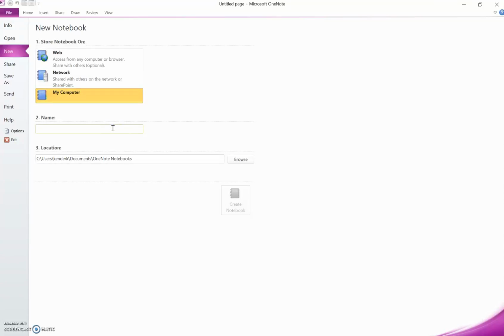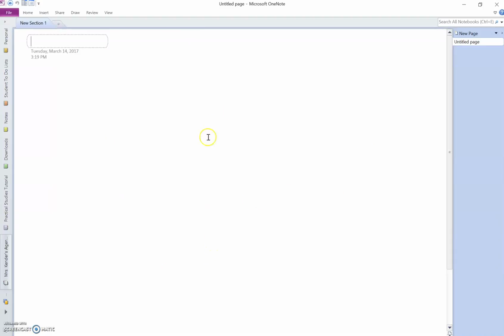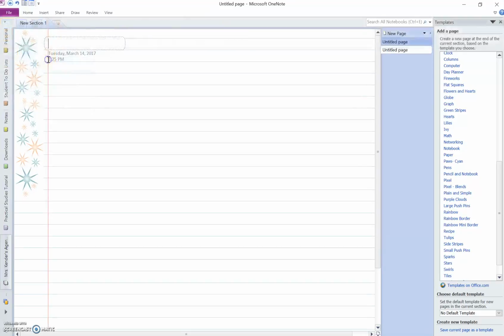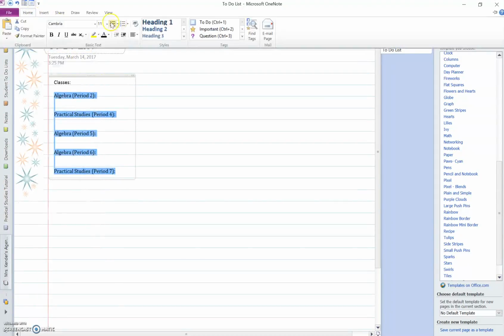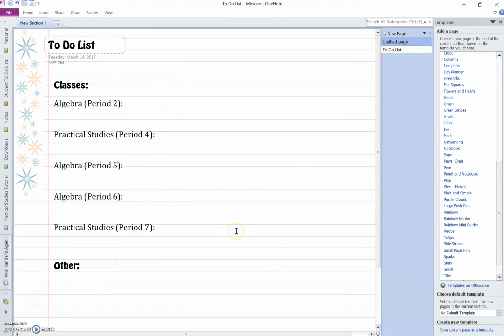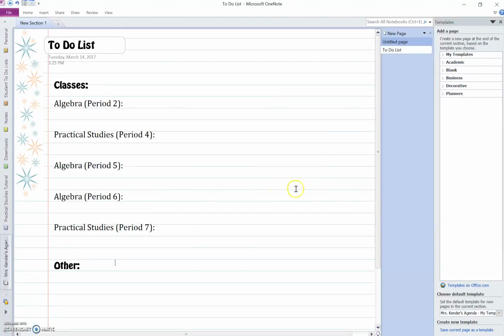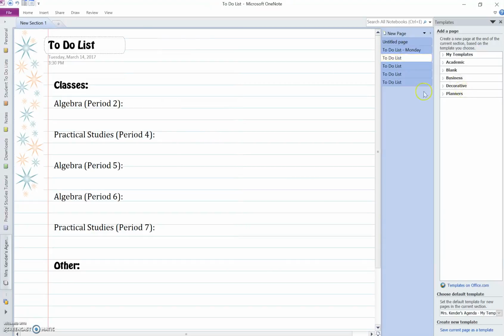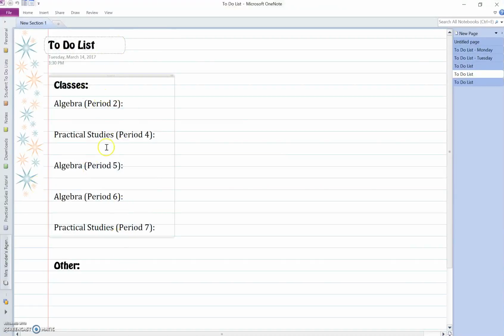How to Create a Template Using Microsoft OneNote